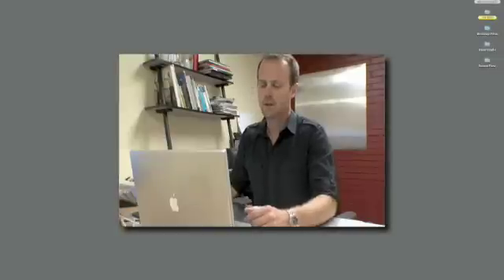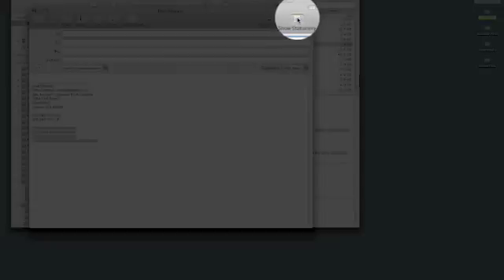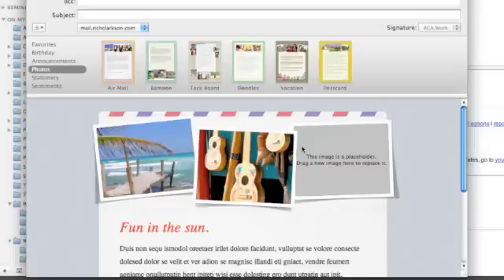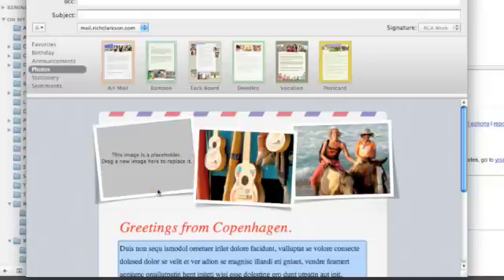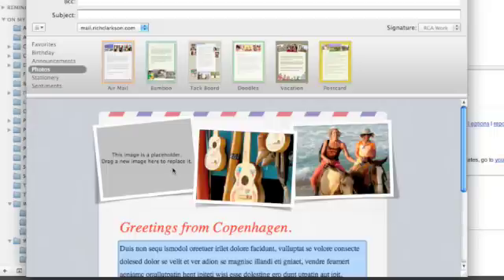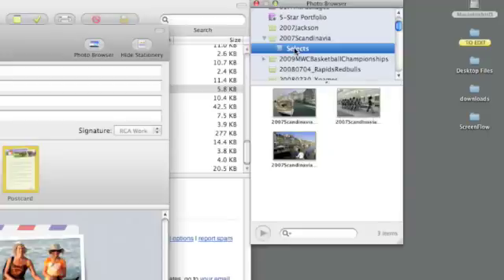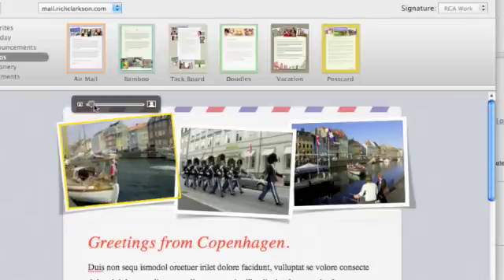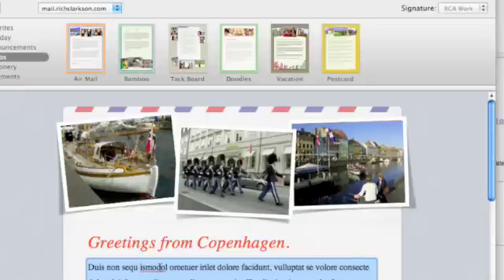Using Mail Stationery for Creative Emails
Apple's Mail program is built into every Mac, and in OS X 10.5 Mail includes a variety of creative stationery templates that let you send gorgeous photographic attachments.

This tutorial will show you how to quickly use Mail's stationery.